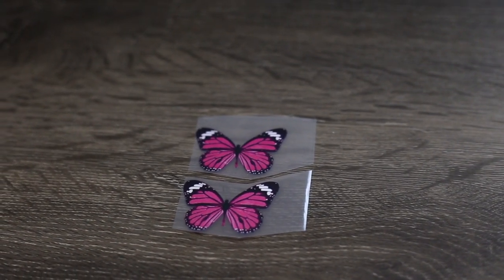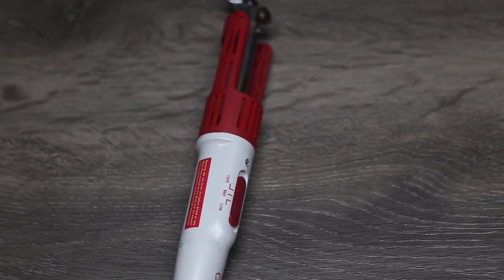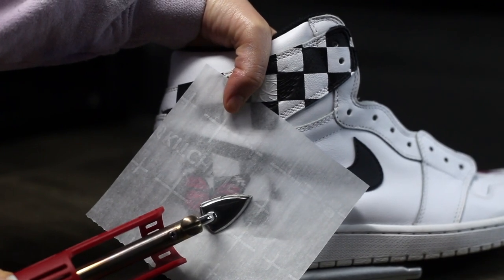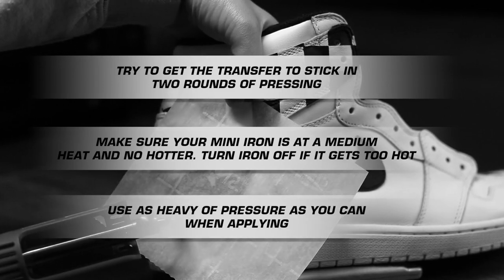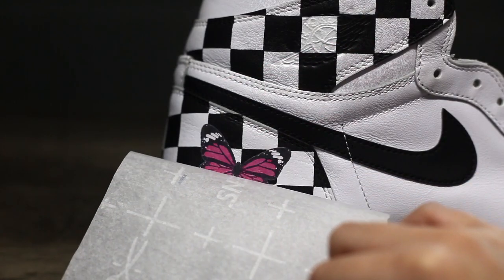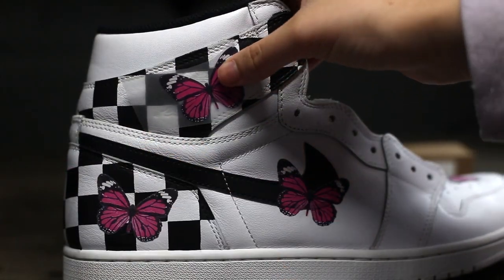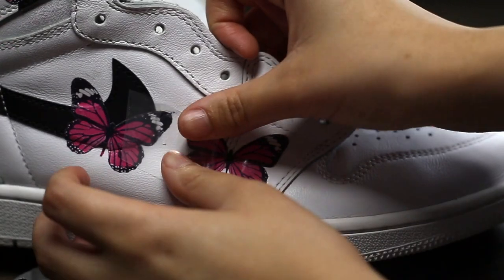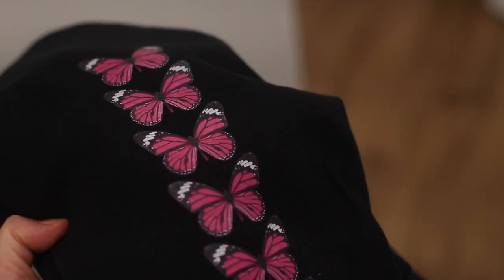How to: Permanently Heat Transfer Images To Shoes & Clothes Without Paint | They Don't Come Off!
~SUPPLIES USED FOR THIS CUSTOM~

Mini Iron:

Heat gun:

~Video Equipment~

Sony AS7III:

Sony Lens: